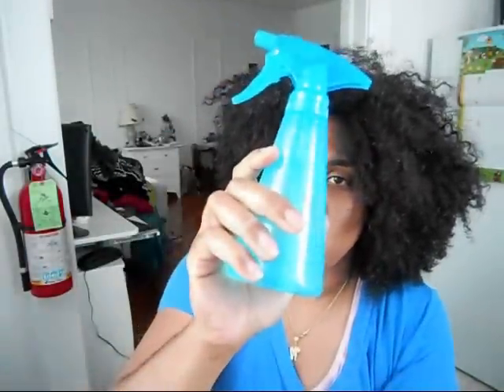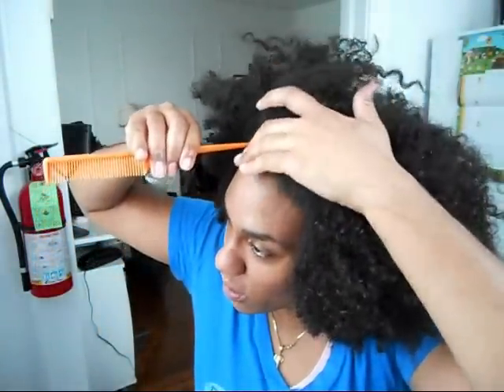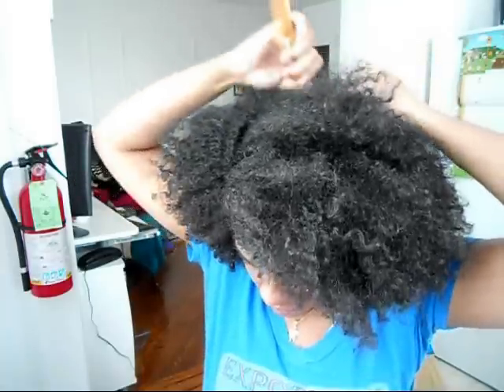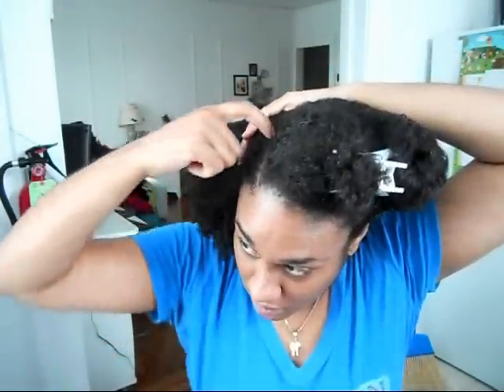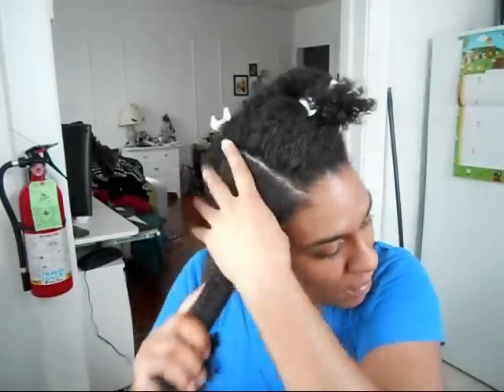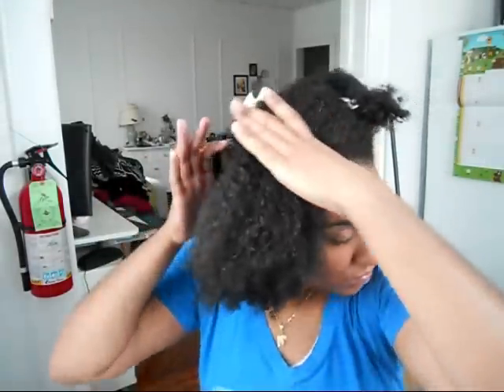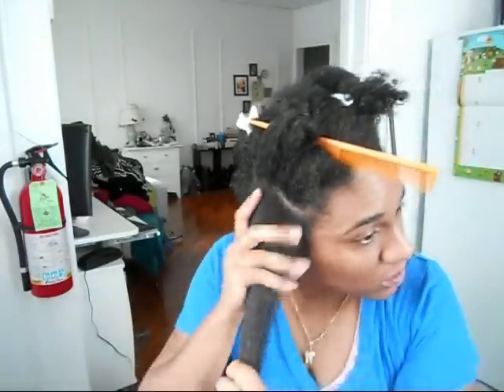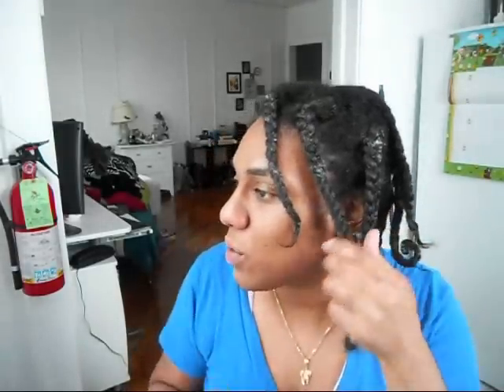Natural Hair: Wash & Go to Braid Out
using product I got in my May curlbox Elasta QP